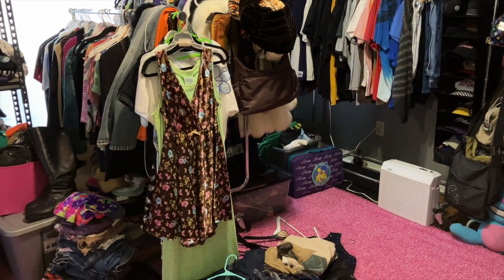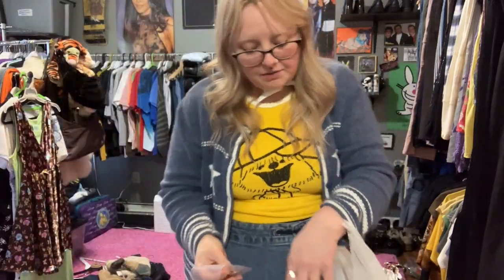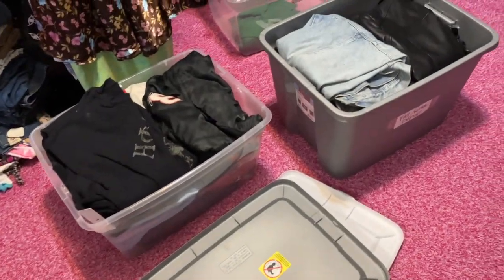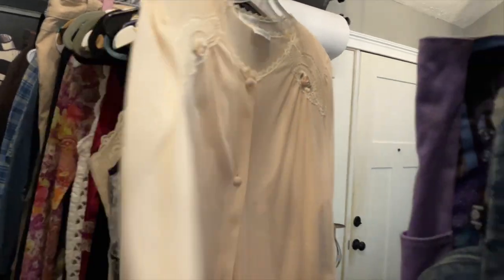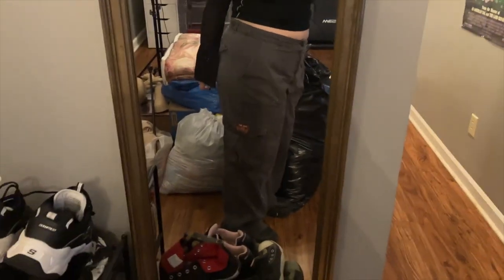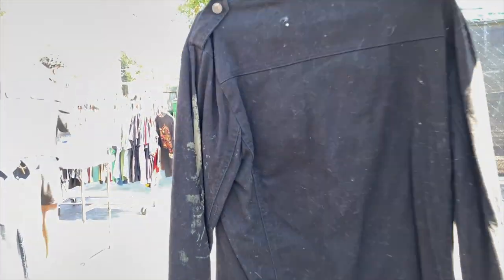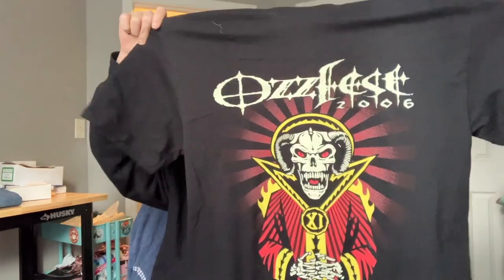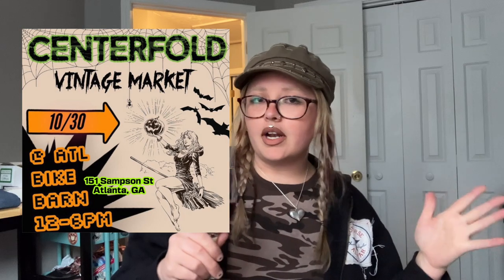Prep with me to sell at a Vintage Pop-Up Market in Atlanta ☆ Food Truck, Clothes + Art ☆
I hope you enjoyed my first vintage flea market video! I will definitely be doing more of these videos, I had so much fun putting it together and showing you the behind the scenes of prepping for a pop-up.
If you're in the Atlanta area and are interested in doing one like this, make sure to follow @ centerfold.atl on Instagram for vendor registration info.

☆ instgram ☆ @expiredthreads
☆ spotify ☆ @expiredthreads
☆ tik tok  ☆ @expiredthreads